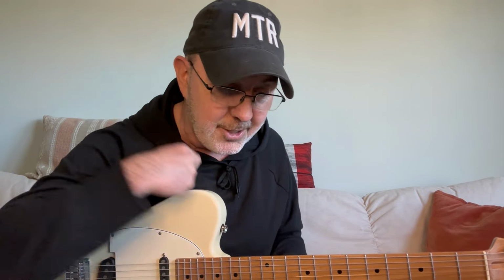The four "T"s of guitar playing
Welcome to Nashville "Quick Licks"
Here is some advise that I learned early on, that I have kept with me all these years..it helped me, and will certainly help you too!
Nashville Guitar Player
Music City